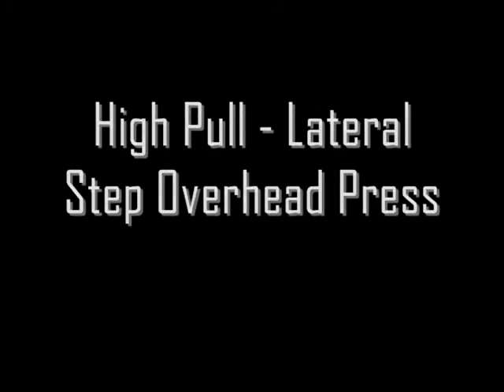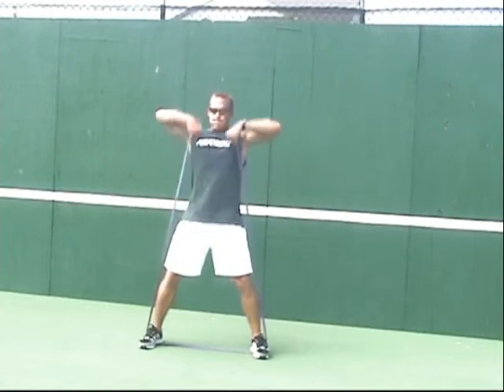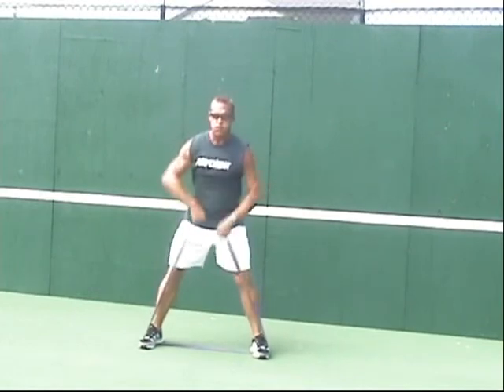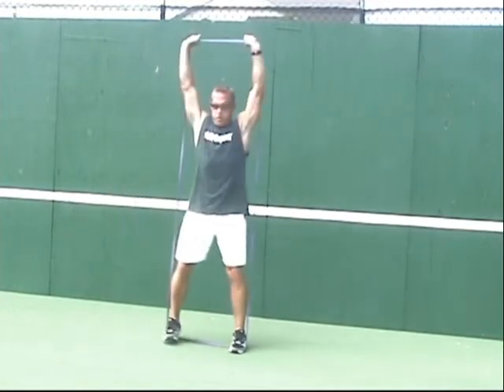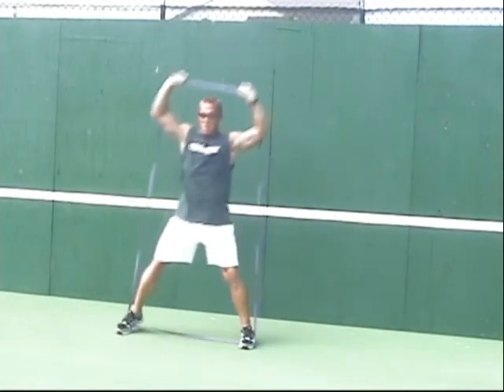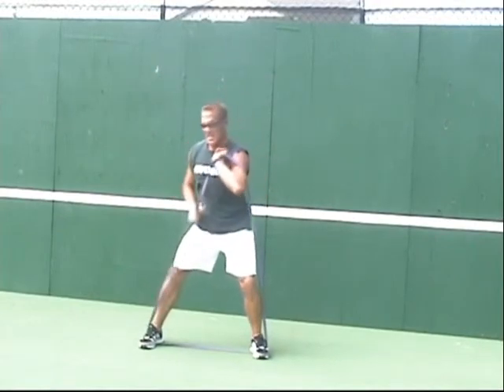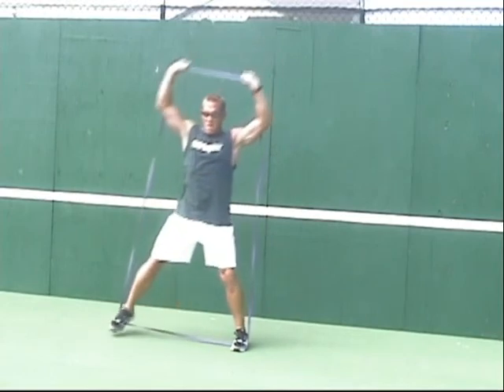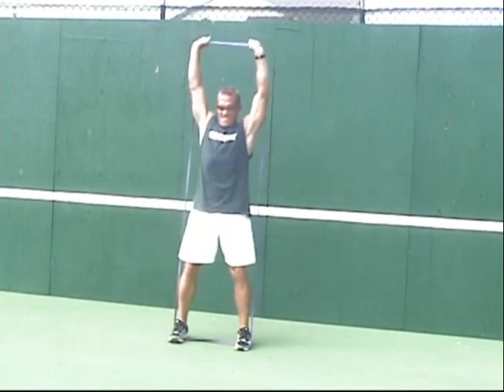High Pull - Lateral step press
single Band